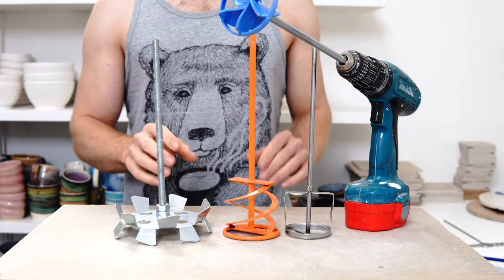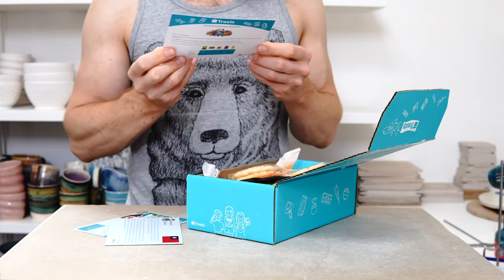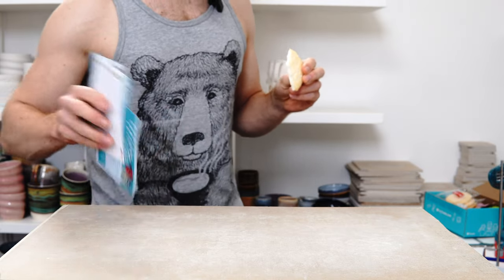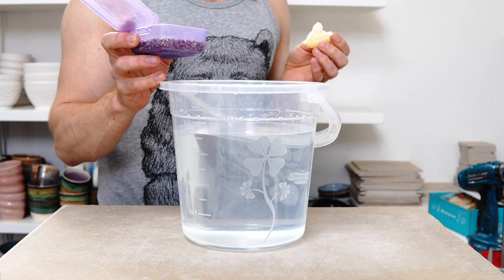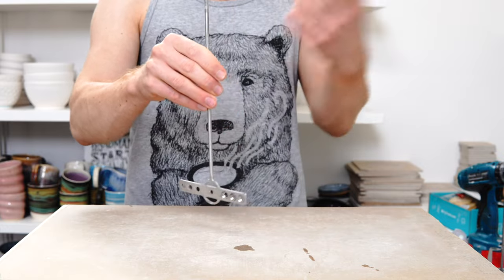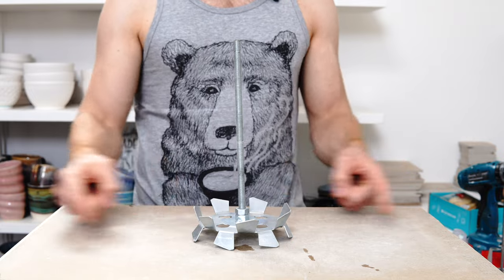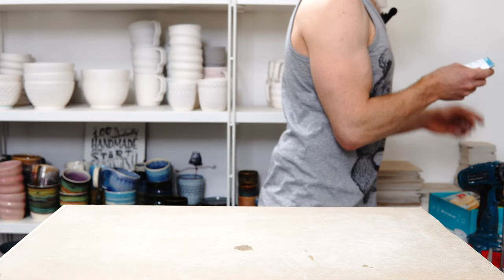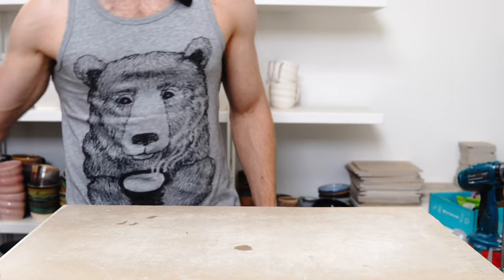Glaze/Paint Mixer Attachment - What to buy and how to use it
for providing the snacks.

No clear answer on this one, but hopefully there are a few useful things to consider when looking at which mixer you buy and how you use it. I'll add the link for the blog post once I've finished writing it.

0:00 Intro
5:12 Longitudinal Mixing
5:32 Radial Mixing
6:27 Tangential Mixing
9:51 Attempted Demonstration
16:12 The Design Doesn't Matter
25:57 Drill vs Power Mixer

I was using a new (and very cheap) lavalier mic for this. I think having the mic closer is a definite improvement, but the sound quality (and inbuild noise cancelling that can't be turned off) is a step back from my normal mic. I'll consider spending a bit more on a better one of these for future narrated videos.